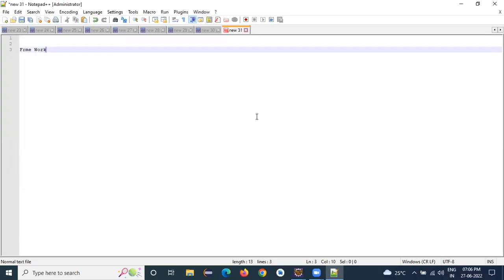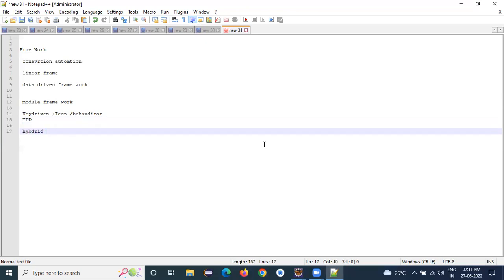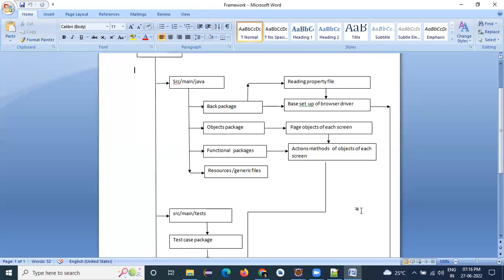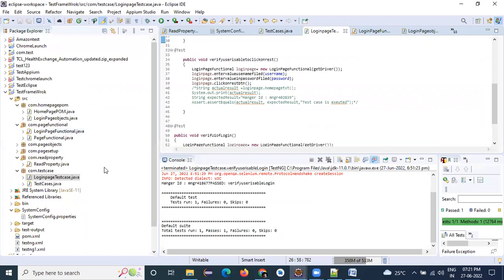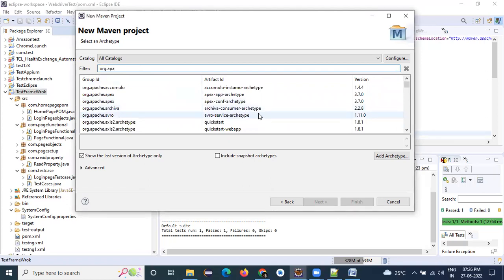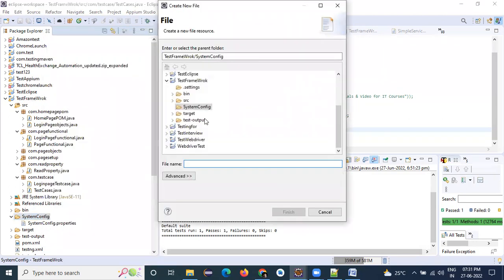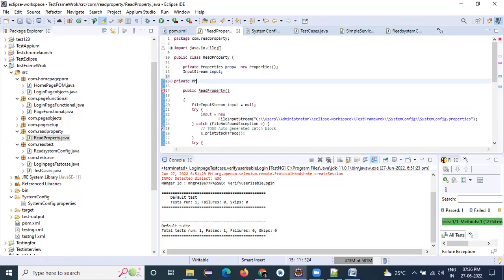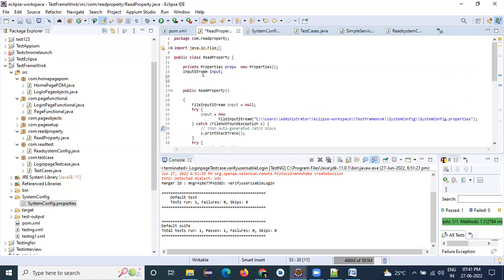Selenium| TestNG| Hybrid framework | Page Object Model | Class-1